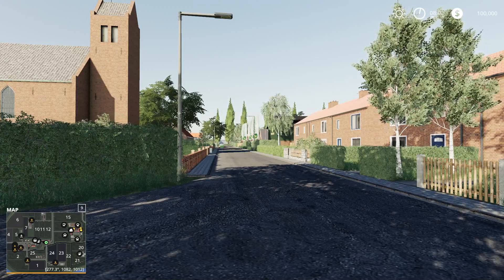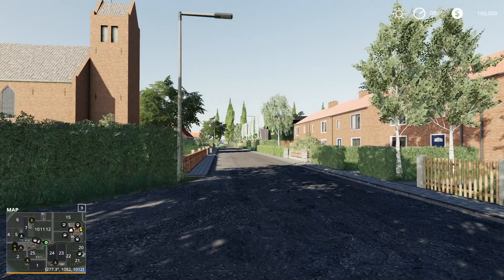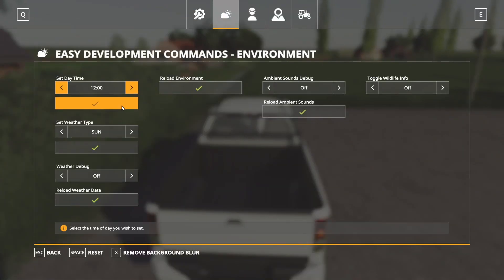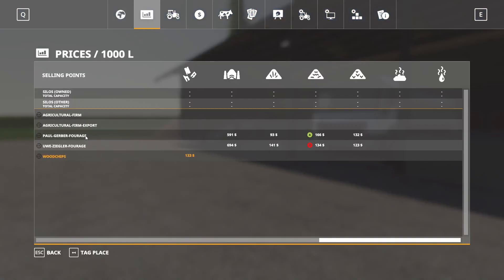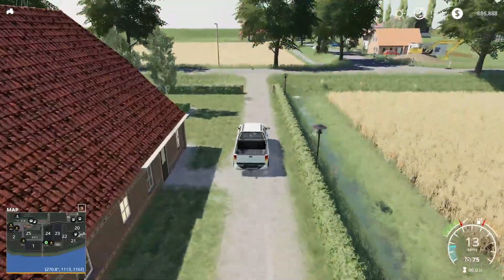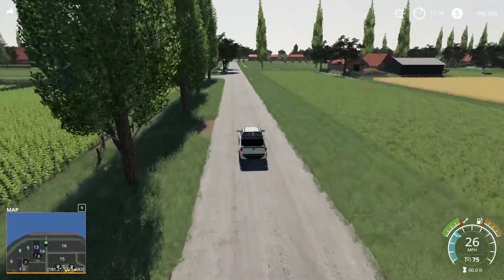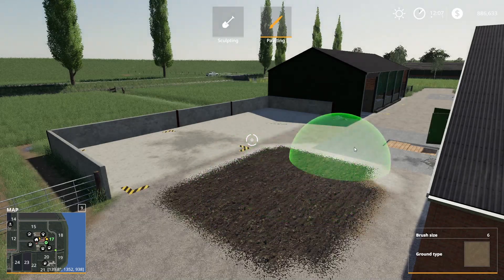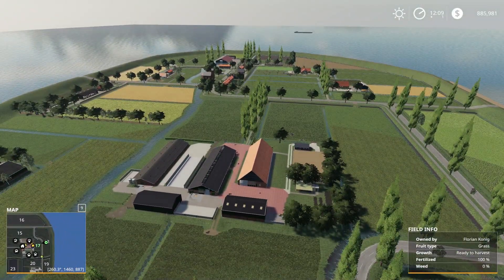"Dutch Island" New Mod Map Tour in Farming Simulator 19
NEW MOD MAP FOR FARMING SIMULATOR 19!  This is a tour of the new mod map in Farming simulator 19 called Dutch Island.  This map was created by the Dutchfield-Maps.

Map created by: Dutchfield-Maps
Link to Map: